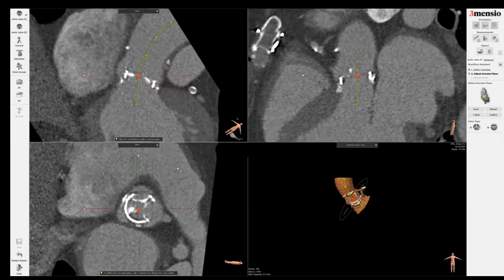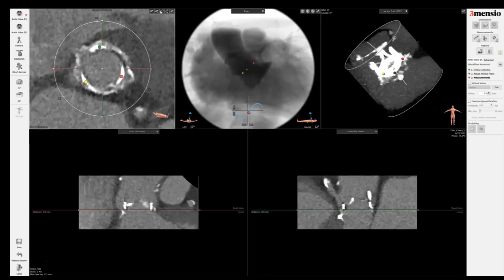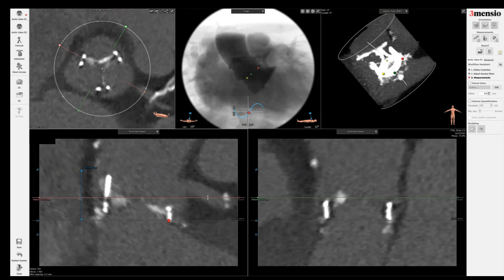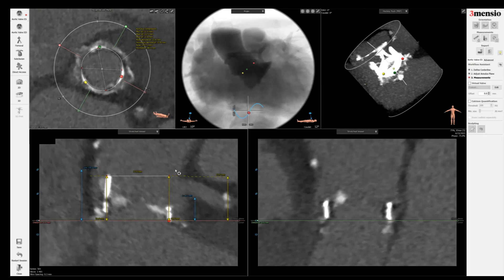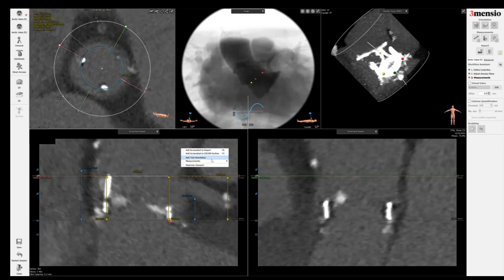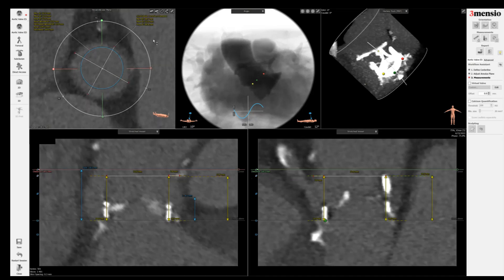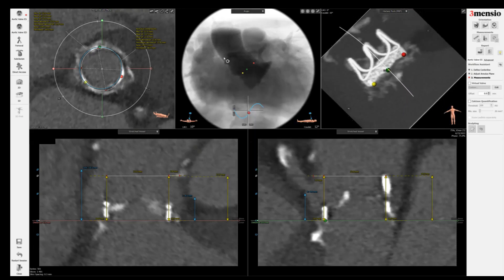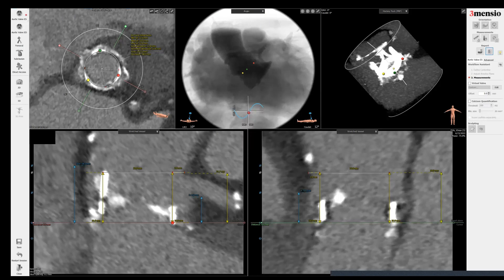3Mensio CT pre-case planning: Valve-in-Valve TAVR in Perimount/Magna Surgical Aortic Valve (SAV)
This video shows you how to do 3Mensio CT pre-case planning for valve-in-valve TAVR in failed Perimount 2800/Magna/Magna Ease/Inspiris family of SAV